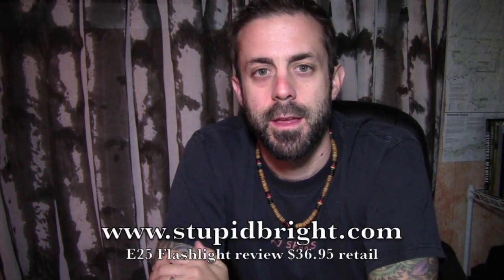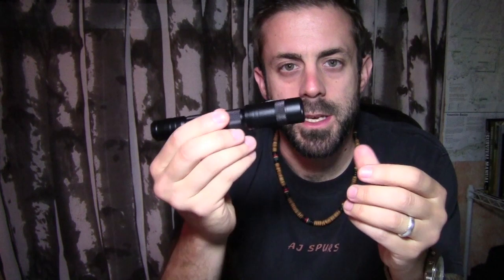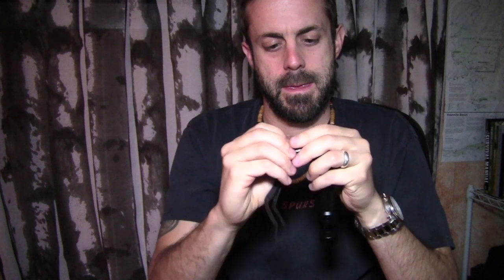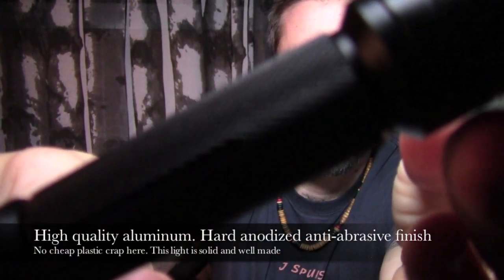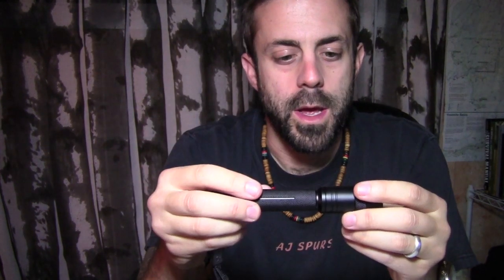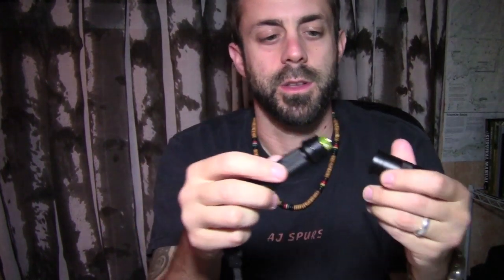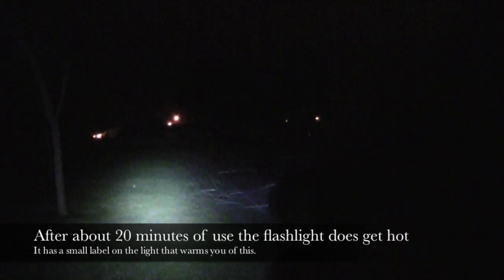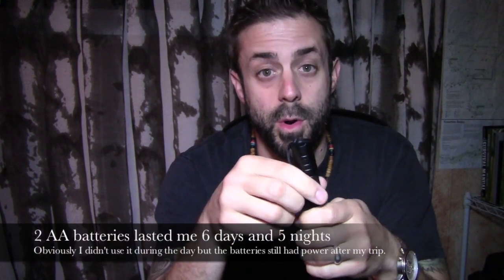Gear Review Fenix E25 LED Flashlight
Today I'm reviewing the E25 LED Flashlight from a company called Stupidbright.com. These guys sell all kinds of great lights for just about every application. Bike lights, flashlights etc. etc. Great deals and awesome customer service.
This light puts out about 187 lumen on high using 2 AA batteries. The light is very well made from aircraft grade aluminum and is waterproof to 2 meters and shock proof to 1 meter.

Camera’s:
Mic’s:
Keyboard:
Logitech Wireless Solar Keyboard K750
Headphones:
Sentey Bluetooth Wireless Headphones
Backdrop:
Cowboy Studio Photo Muslin Background
Lighting:
LimoStudio 700W Softbox Lighting